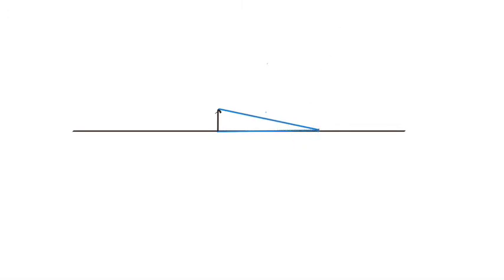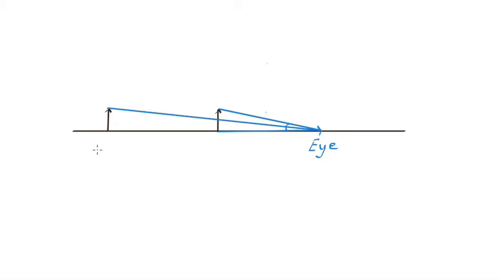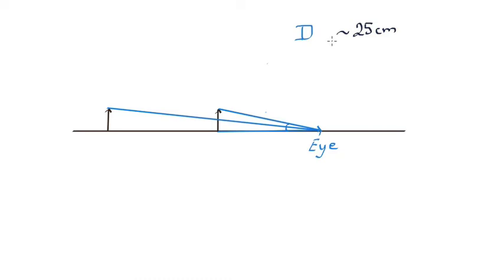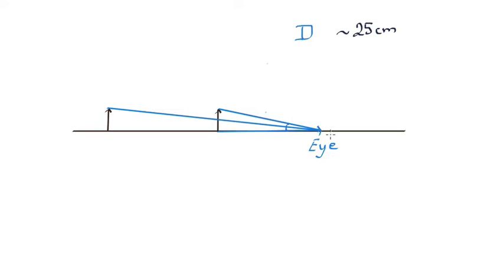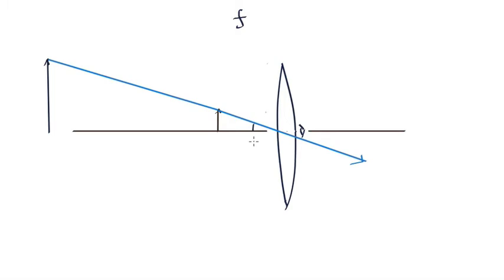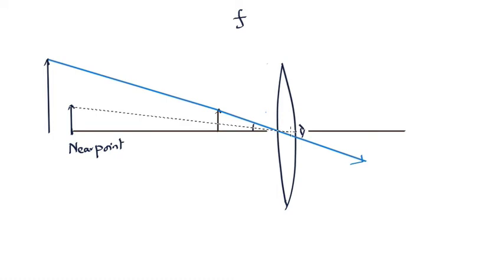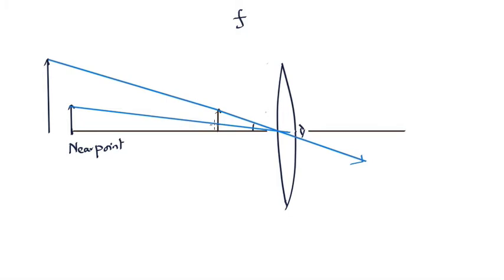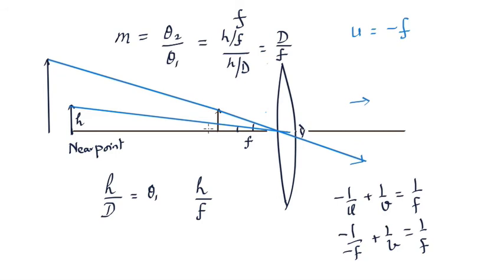Understanding Magnification of a Simple Microscope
The magnification of a magnifying glass, also known as a simple microscope, as defined in the 12th standard NCERT text, is explained.